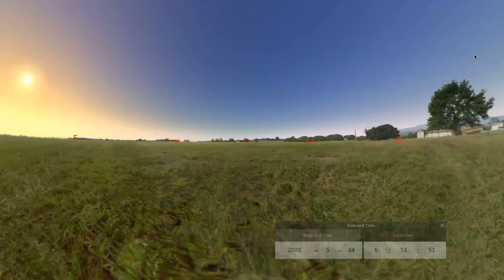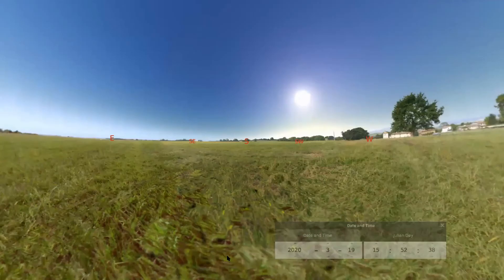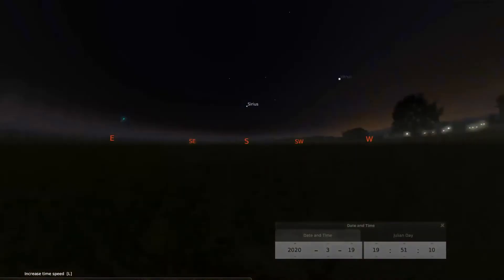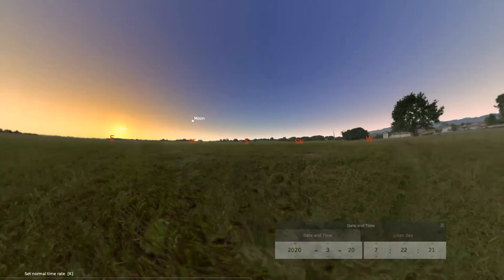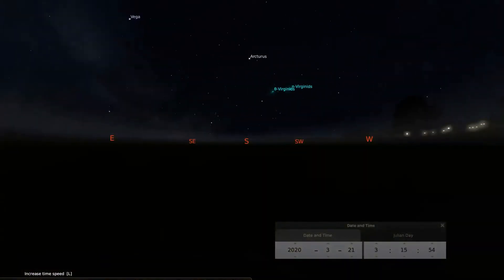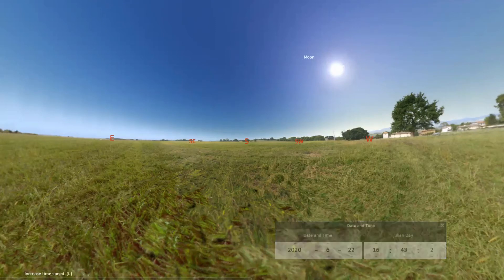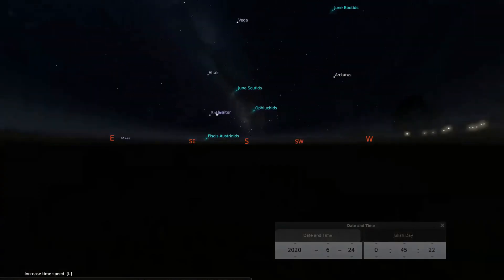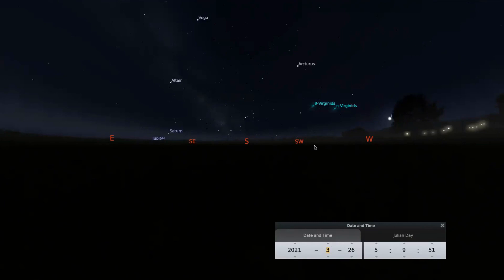8.4 Lesson 3 Teacher Measuring the Sun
This is teacher video introduction to observe the Sun using Stellarium, an open source software. This video is part of the OpenSciEd Middle School Science Curriculum. For more information and to find the entire curriculum,